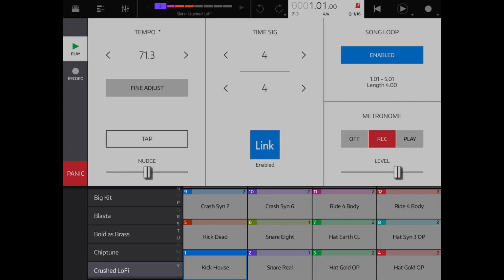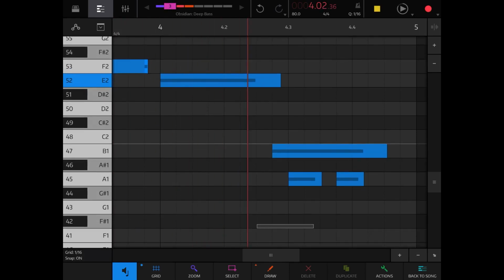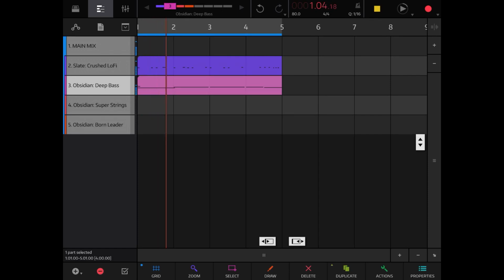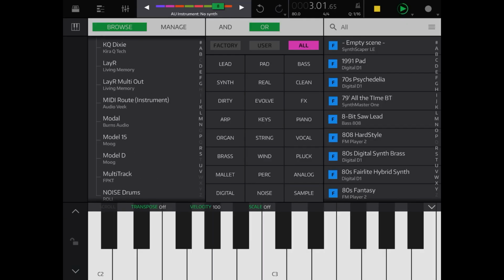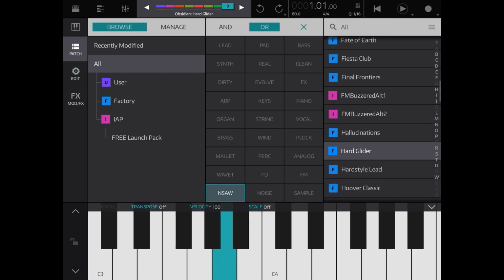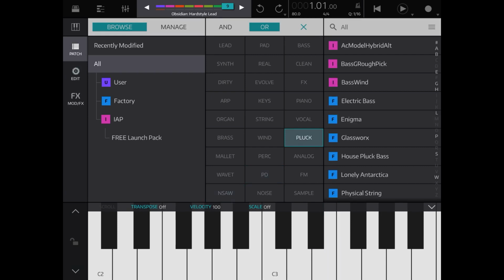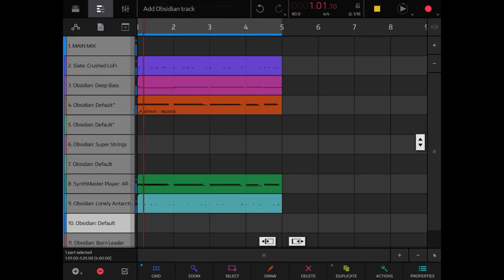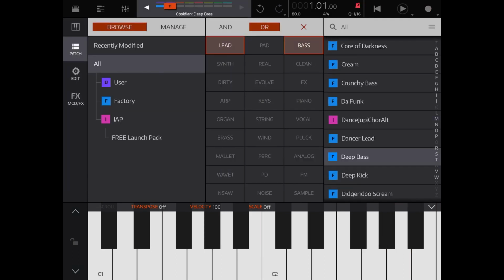Tutorial: Making an EDM song using Nanostudio 2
Curious about Nanostudio 2? Has SEONN left Garageband? Tune into this video to find out more...

Yeah, I really do mean that. I've had the most fun editing audio in Garageband as opposed to any other app (have't yet tested Cubasis or Auria), especially with the original apple Pencil. My current thoughts for Nanostudio 2 is using something like Reslice to play audio, or slate drum pads for Nanostudio 2,  or simply using it as an IAA for Garageband.

I'll probably make a video but I'm leaving the tip here in case anyone was thinking of ways to use Nanostudio 2 with audio tracks.

Instagram (What I'm excited about)